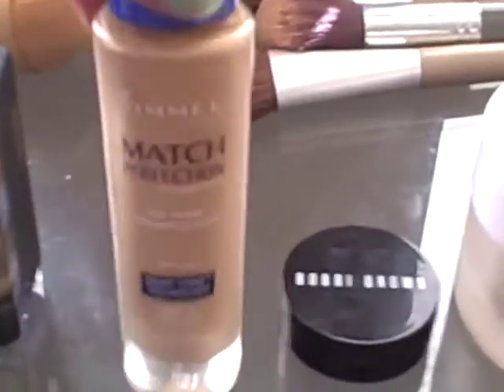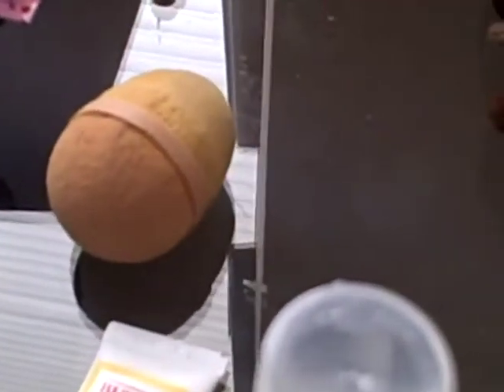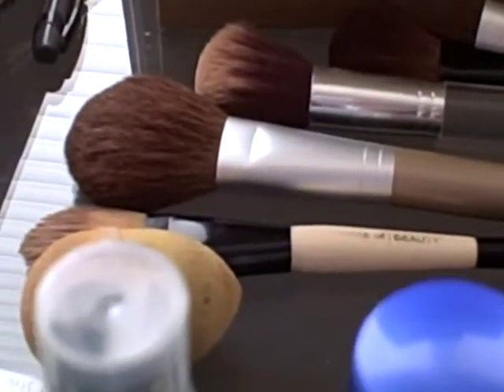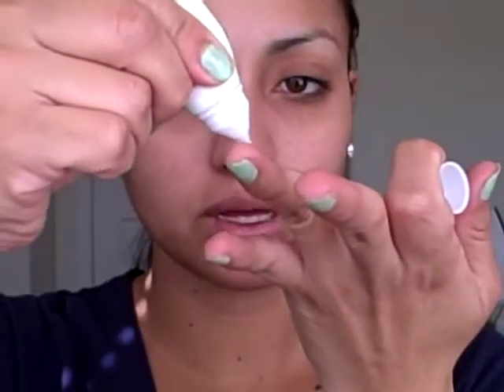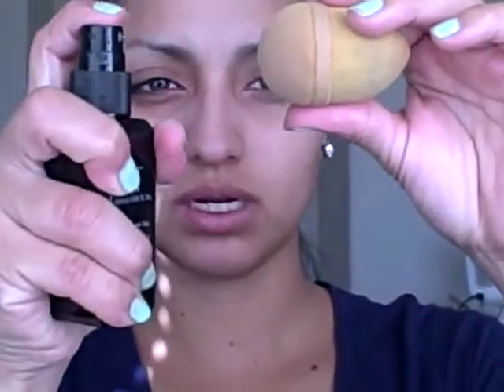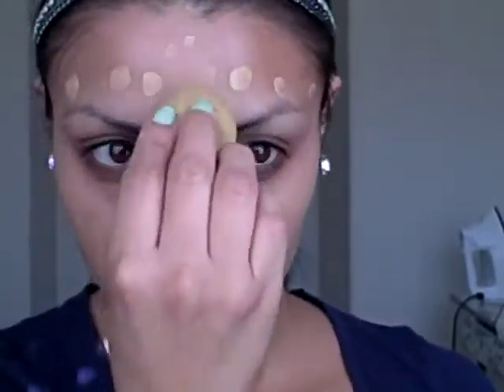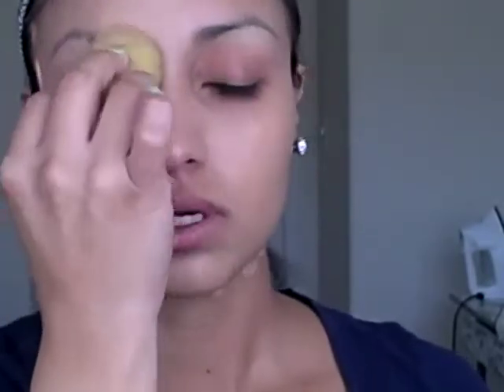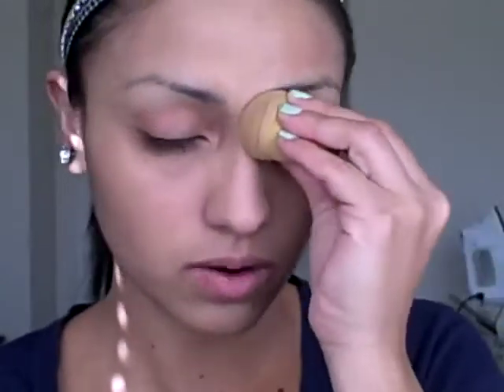FOUNDATION ROUTINE #1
HEY DOLLS WATCH THE NUMBER #2 VIDEO TOO